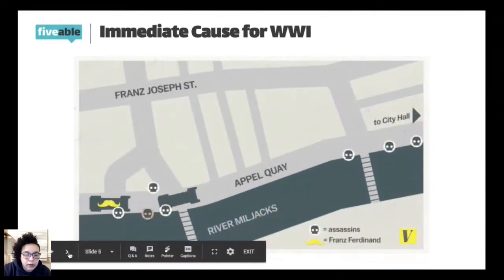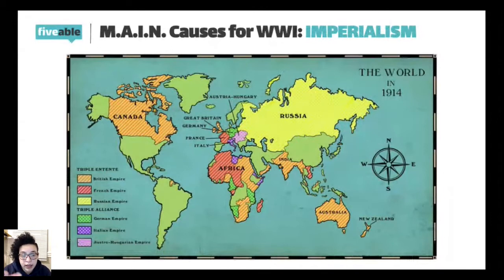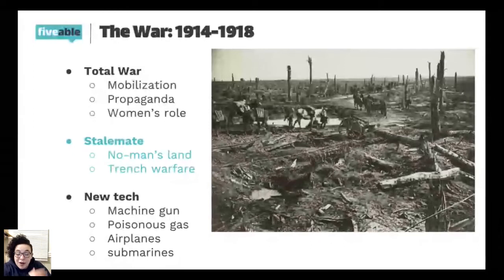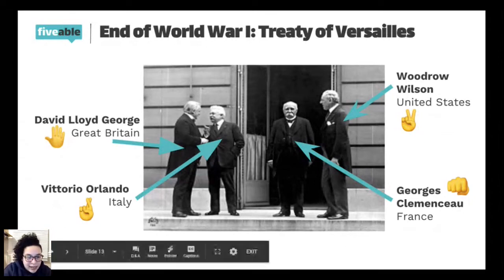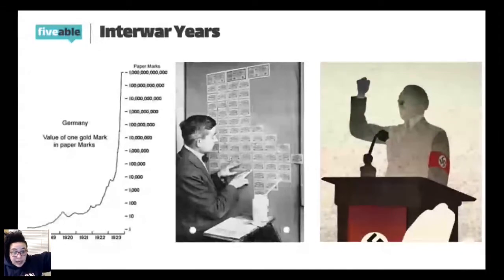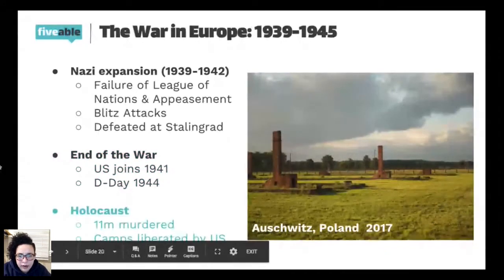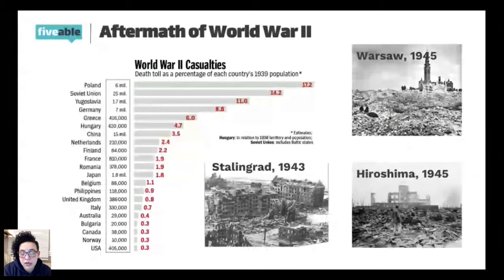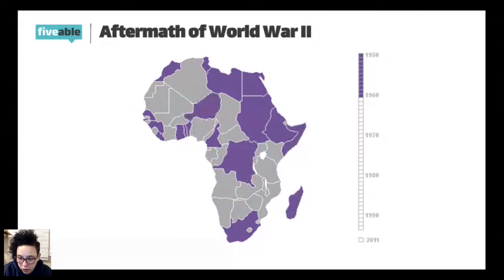AP World History - World Wars: WWI & WWII Review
Learn the causes, events, and global impacts of World War I and World War II for AP World History Period 6. This comprehensive review covers the MAIN causes of WWI, trench warfare, the Treaty of Versailles, the rise of totalitarianism, WWII's major turning points, and how these conflicts reshaped the modern world. Perfect for strengthening your understanding of 20th-century global conflicts and preparing for the AP exam.

This study session breaks down the political tensions and military alliances that sparked WWI, explores the interwar period and economic crises that led to WWII, and examines how both wars transformed global power structures. You'll review key concepts like total war, nationalism, imperialism, decolonization, and the formation of international organizations.

⏱️ TIMESTAMPS:
0:00 Session Introduction
5:13 World Wars Overview
10:00 WWI Assassination Trigger
11:34 Causes of WWI
13:41 Alliances in WWI
15:46 Imperialism as Cause
17:53 Nationalism in WWI
20:56 Total War Concept
23:37 Trench Warfare Stalemate
25:11 New War Technologies
26:12 End of WWI
29:20 Treaty of Versailles
33:03 Interwar Period
34:06 German Hyperinflation
37:43 Causes of WWII
40:49 WWII in Europe
42:24 The Holocaust
44:59 WWII in Asia
47:02 Atomic Bomb Decision
47:32 WWII Aftermath Deaths
49:06 United Nations Formation
50:41 Jewish Populations Impact
52:13 End of Imperialism
53:47 Q&A on Fascism
57:56 Fascism Definition
1:02:35 Political Spectrum Explained
1:05:14 Past Exam Questions
1:07:17 Exam Prep Strategies
1:13:34 Closing and Ratings
1:15:06 Next Sessions Preview

📚 WHAT YOU'LL LEARN:
• MAIN causes of World War I (Militarism, Alliances, Imperialism, Nationalism)
• Total war and new military technologies
• Treaty of Versailles and its consequences
• Rise of fascism and totalitarianism in the interwar period
• World War II causes, major events, and turning points
• The Holocaust and genocide
• Global impacts: UN formation, decolonization, and Cold War origins
• AP World History Period 6 key concepts and exam strategies

💡 STUDY WITH FIVEABLE:
🔔 Turn on notifications for new study sessions and exam prep

📚 STUDY AP WORLD WITH FIVEABLE:
Study guides, practice questions, and exam prep for AP World.